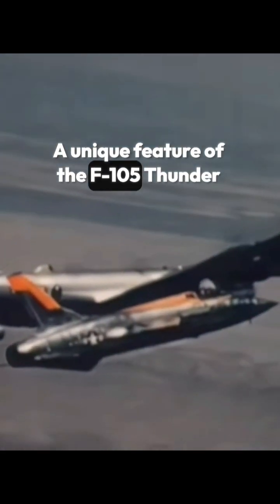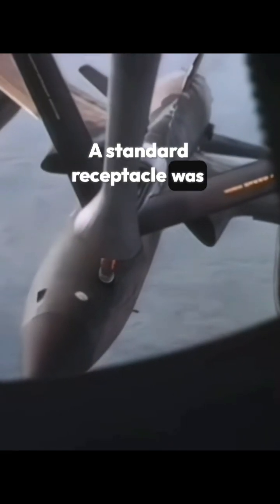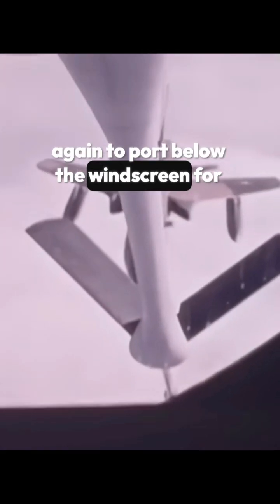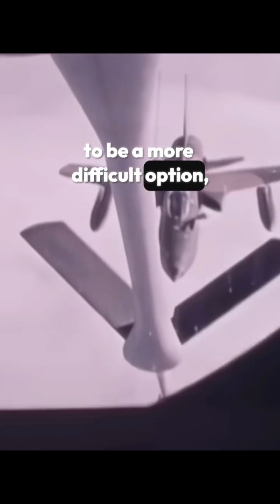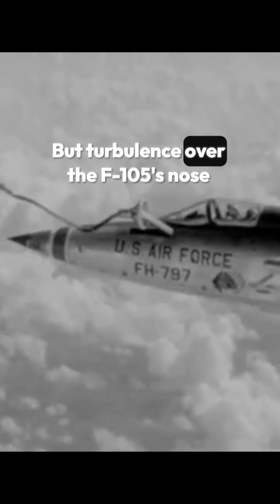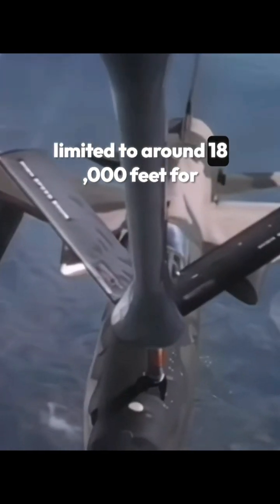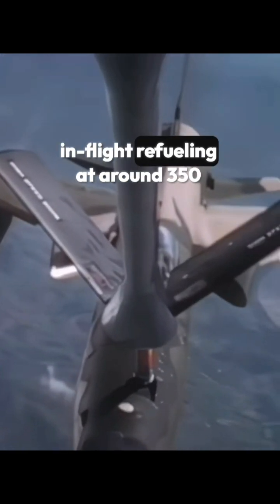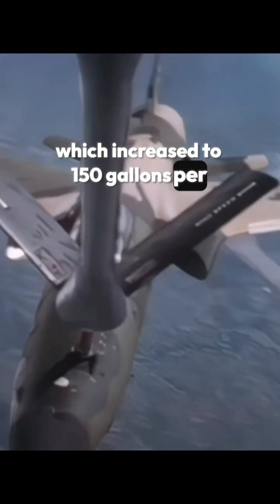The jet with two inflight refuelling systems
Did you know that Republic F-105 Thunderchief had two types of in-flight refuelling equipment? It had a probe (for drogue) and a receptacle (for boom) refuelling. Also known as ‘hermaphrodite’ fighters, the Thud was one of only three aircraft ever built for the Air Force that had selectable in-flight refuelling options. The McDonnell F-101 Vodoo and Republic F-84 Thunderjet were the other two of this type of aircraft.